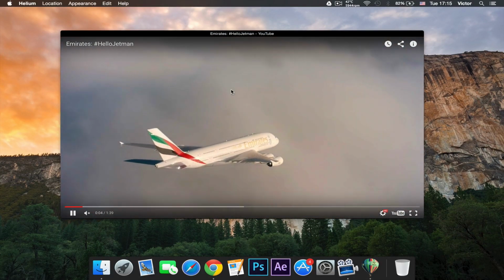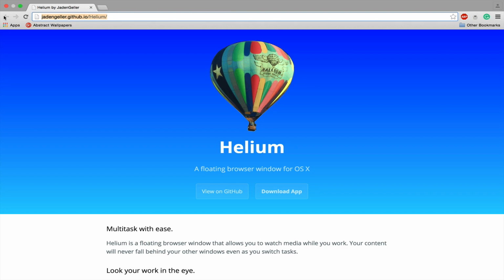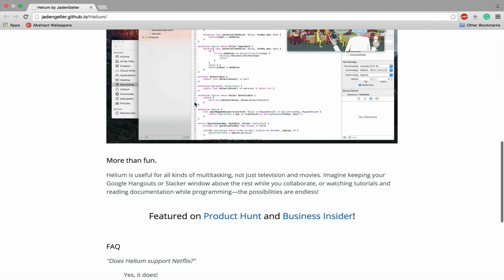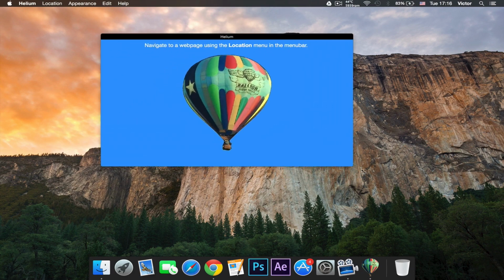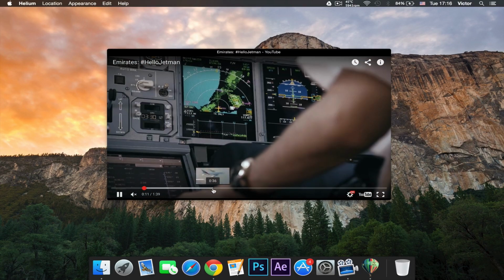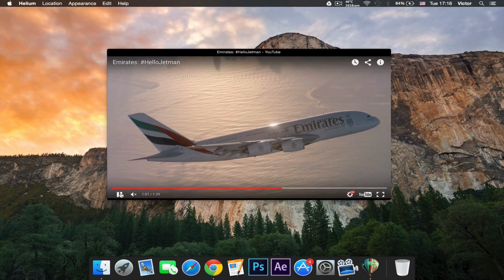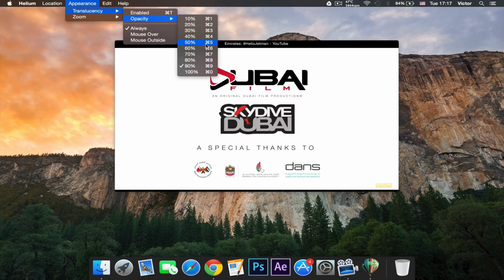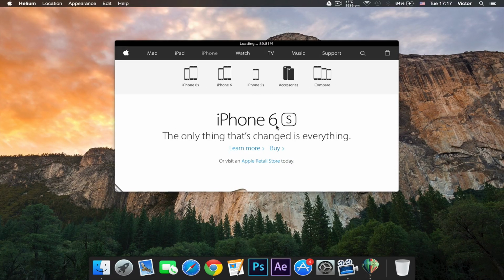Picture in Picture on Mac - Helium App Overview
Hey Guys this is Mac Guru and today I am showing you how you can get picture in picture mode in your mac! This is a really awesome app that allows you to paste any link from the web including videos, and you can have it opened while you do work or other tasks.

What Helium has to offer:
- Helium is a floating browser window that allows you to watch media while you work. Your content will never fall behind your other windows even as you switch tasks.

- Helium supports a customizable translucency mode that allows you to simultaneously see your content and your work. Even cooler, Helium does not intercept mouse clicks when it is translucent! That's right, you can still click, drag, scroll, even flick behind your floating content. When you want to interact with the browser again, just click the icon in the dock and you're back in control.

- Helium is useful for all kinds of multitasking, not just television and movies. Imagine keeping your Google Hangouts or Slacker window above the rest while you collaborate, or watching tutorials and reading documentation while programming—the possibilities are endless!

FAQ
"Does Helium support Netflix?"  - Yes, it does!

"I'm getting a 'Blocked Plug-in' error on YouTube. What do I do?"
Make sure you update to the newest version of flash (according to Safari, not Chrome!), and it should go away.